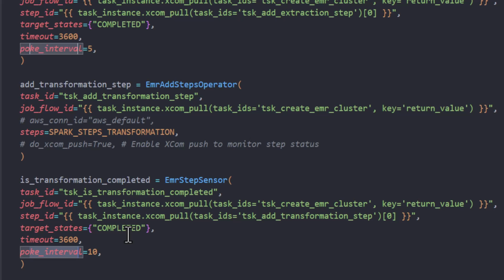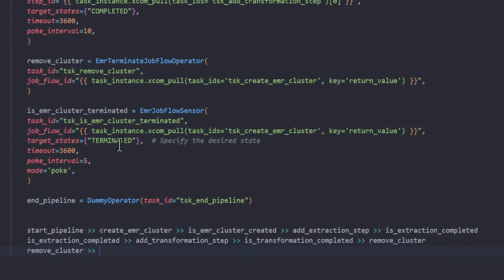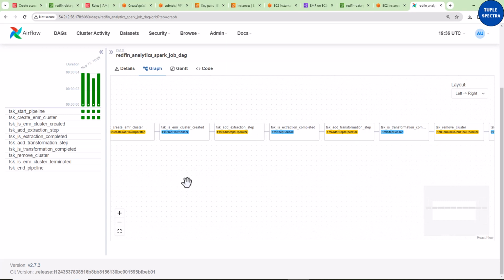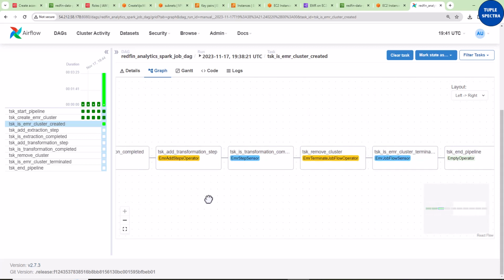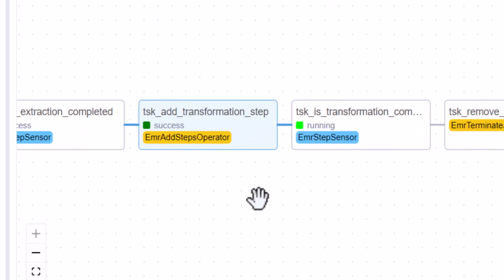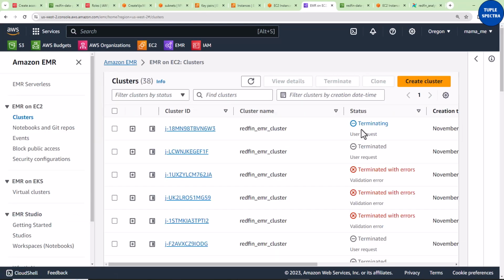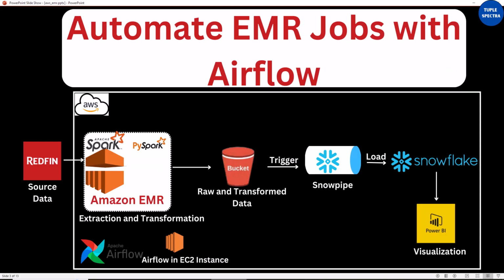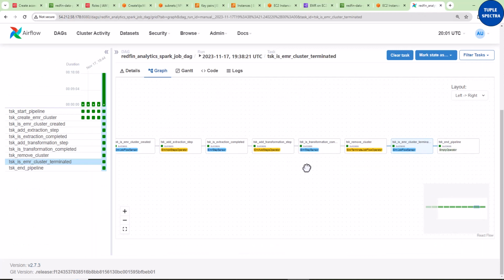Part 7 - Terminate EMR cluster task | Airflow Tutorial | Automate EMR Jobs with Airflow